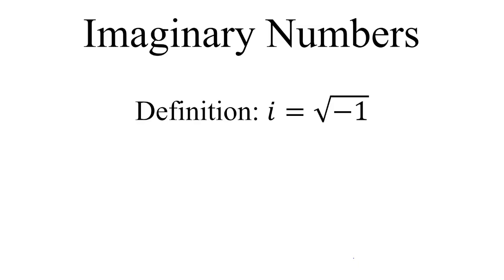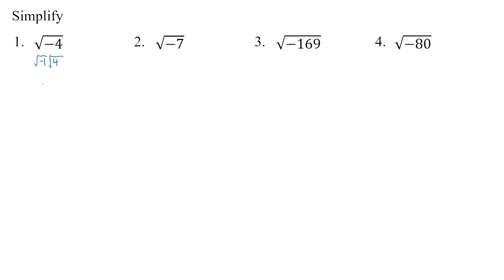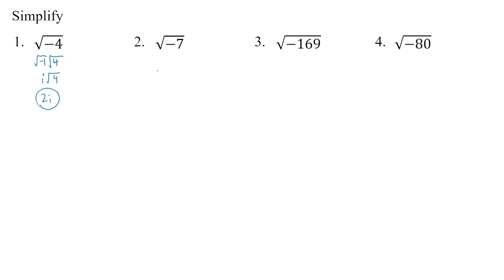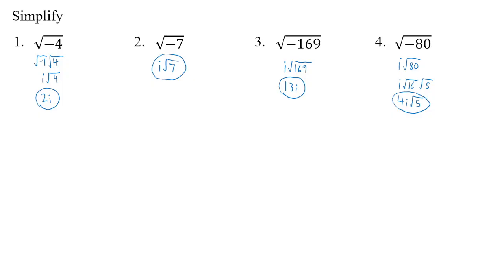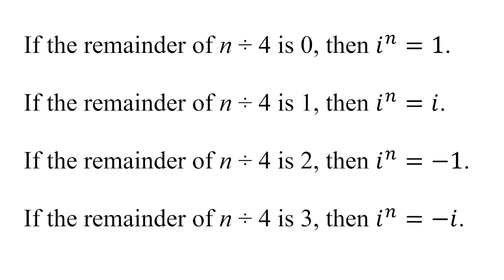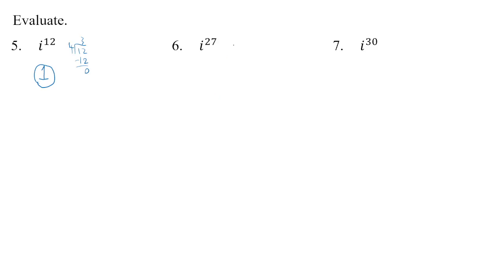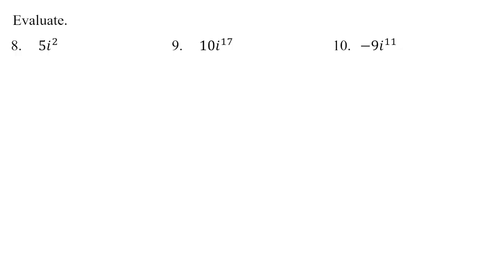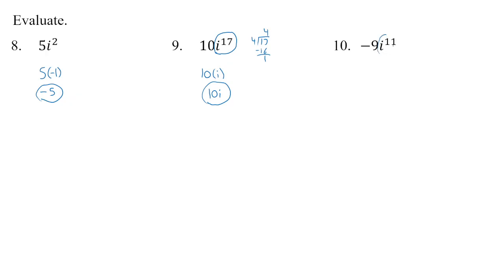Introduction to Imaginary Numbers | Algebra Two | 11th Grade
This video shows how to use imaginary numbers to take square roots of negative numbers and evaluate powers of i.